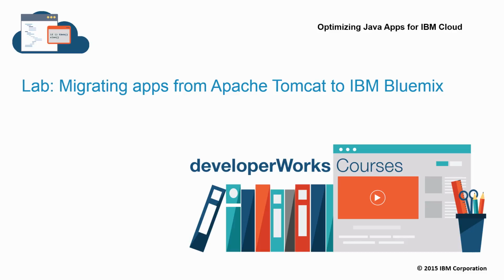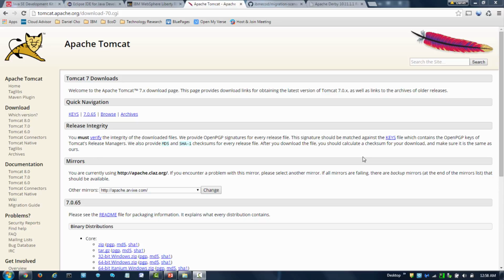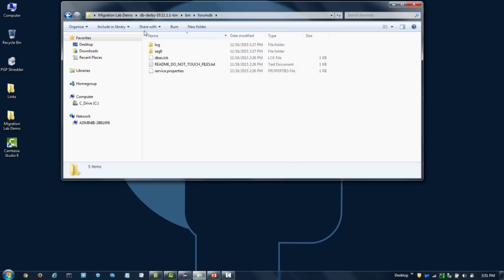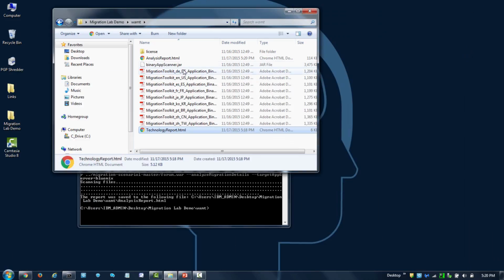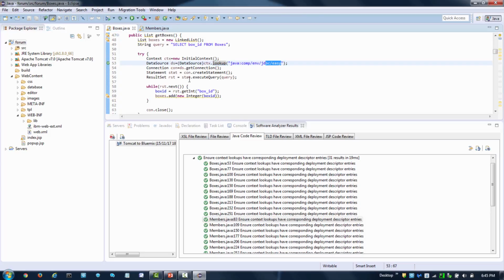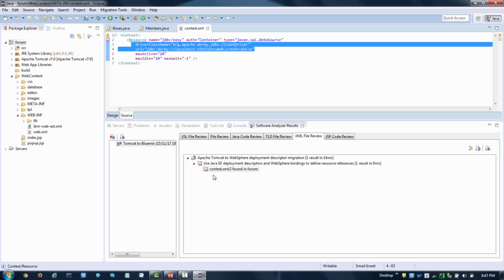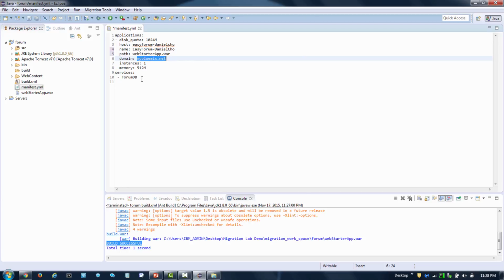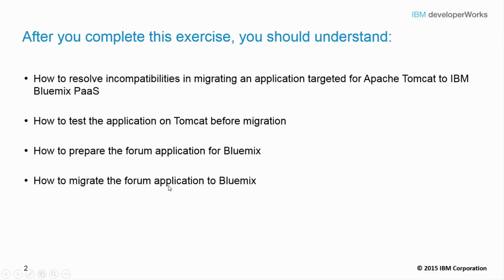Lab: Migrating Java apps to Bluemix